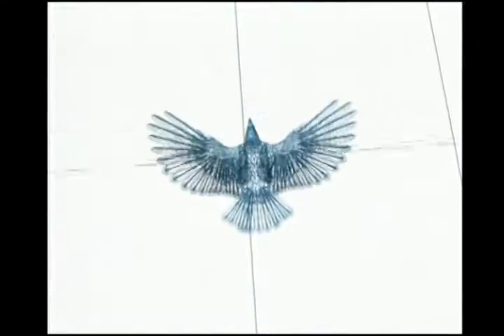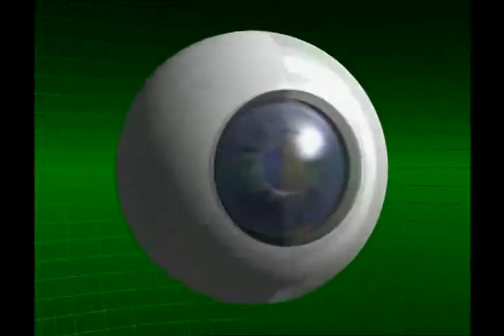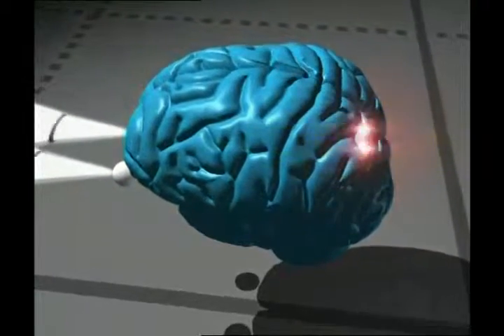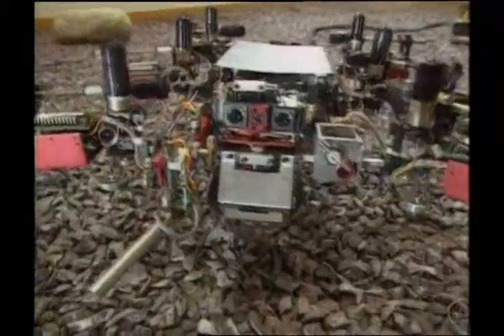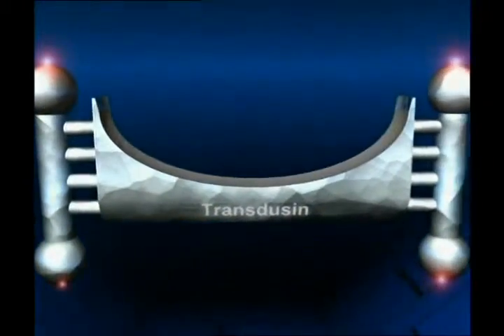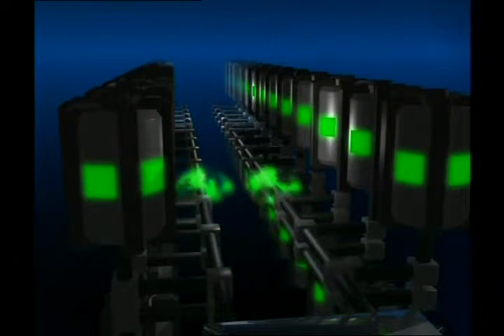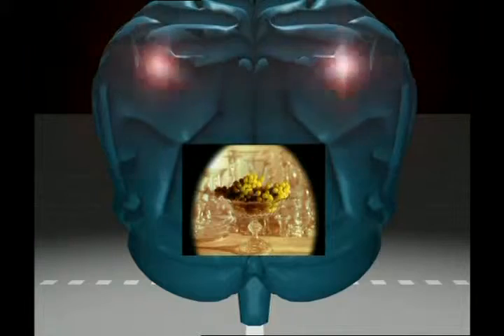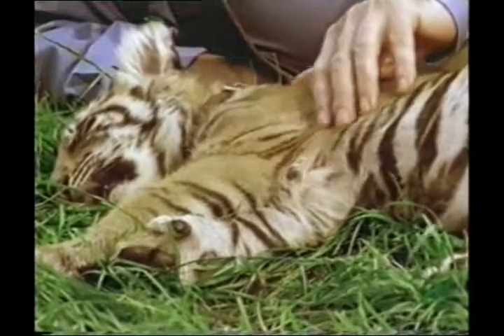das wunder in der zelle 4 almanca